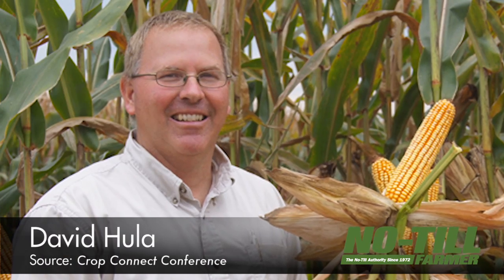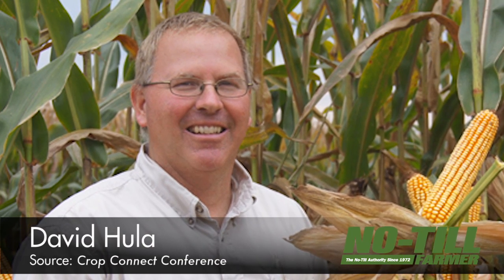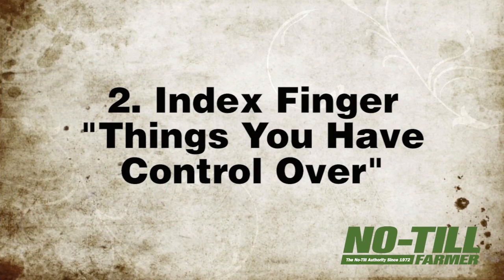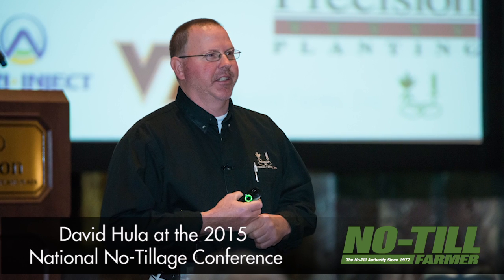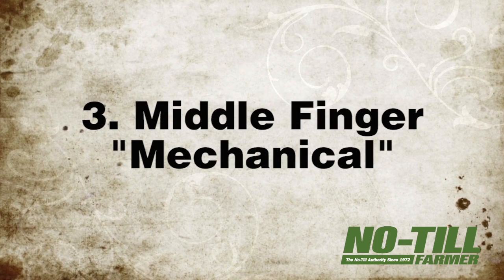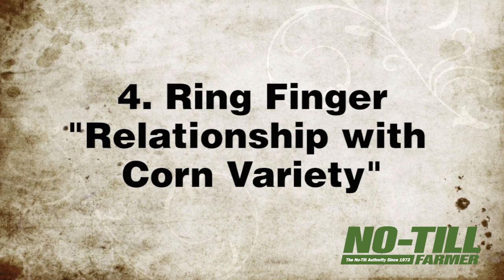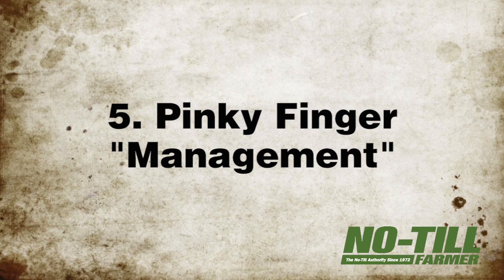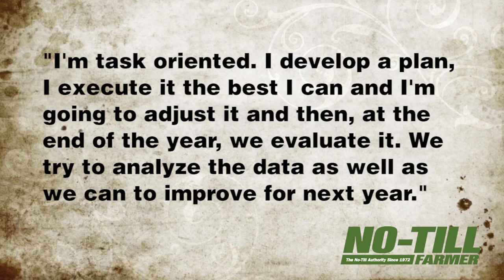From the Desk of Laura Allen: David Hula's 5 Tips for High-Yielding Corn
In Charles City, Va., corn-yield record holder David Hula is proving no-till corn can compete just as well as conventional corn. At the 2015 National No-Tillage Conference last month, he shared some of his high-yieldng corn secrets.